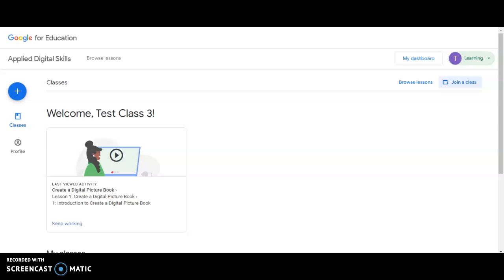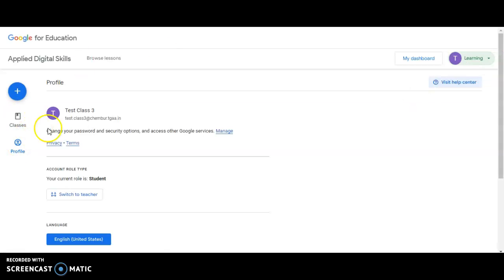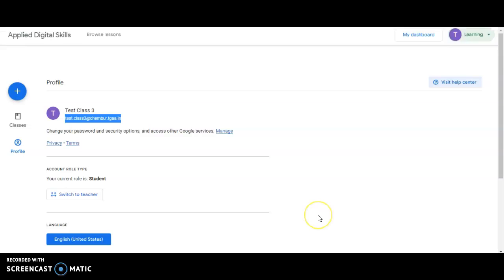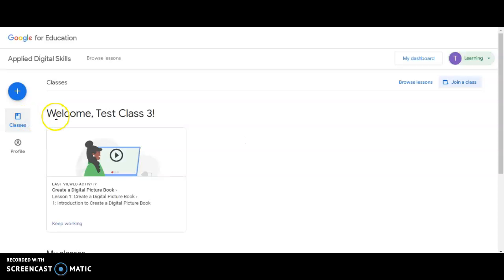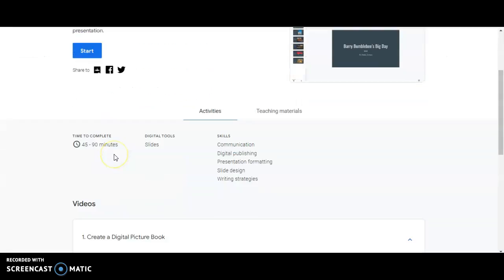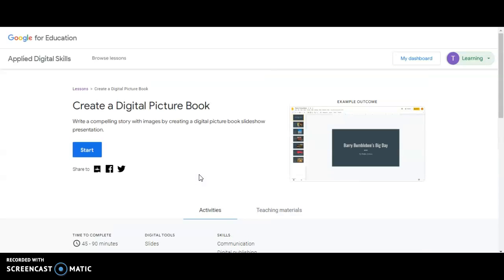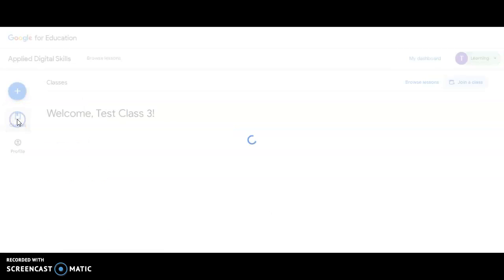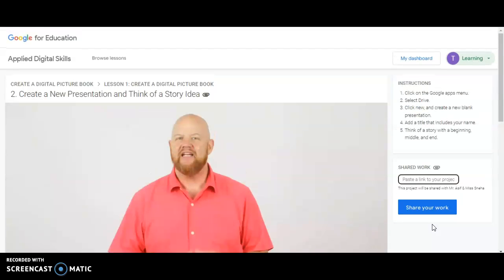Applied Digital Skills User Interface (Student)